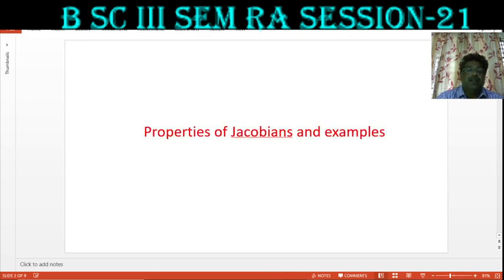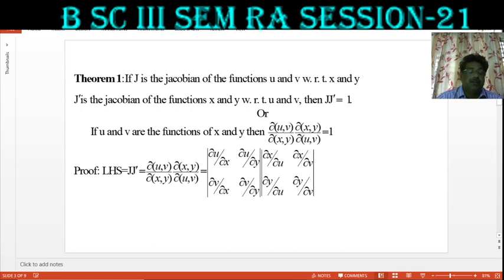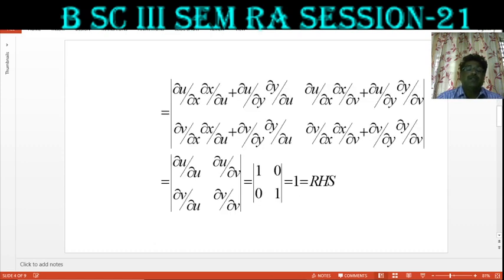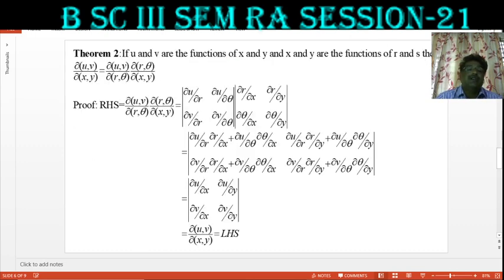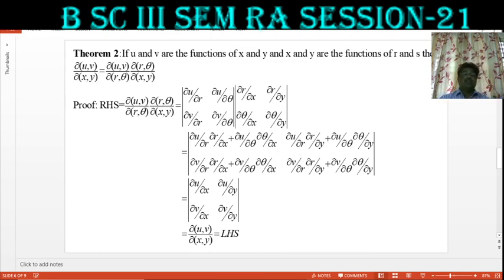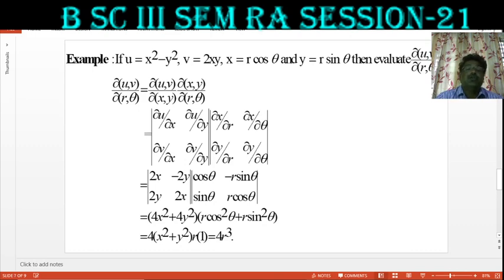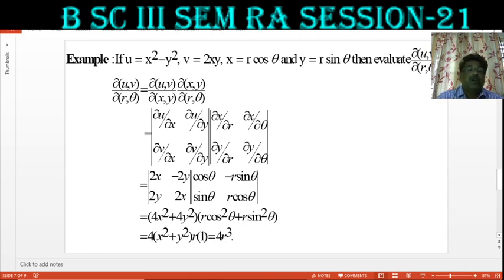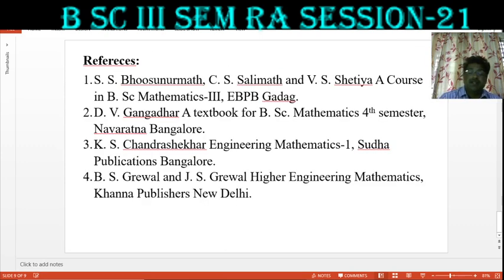B sc III Semester RA Session - 21